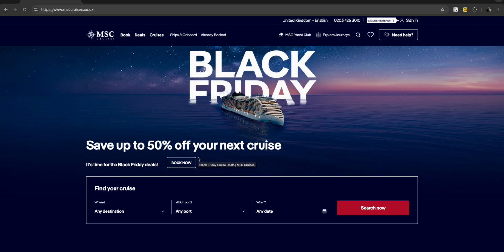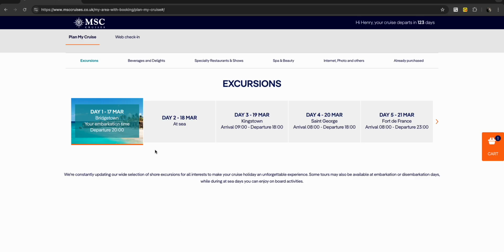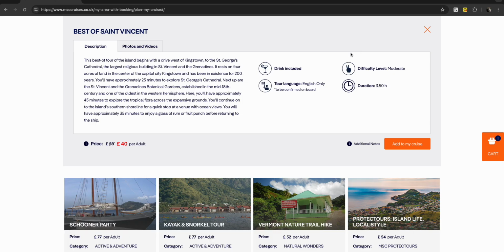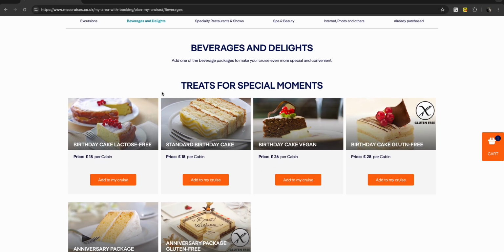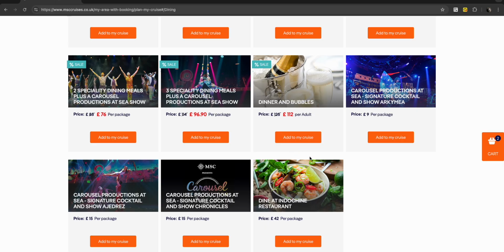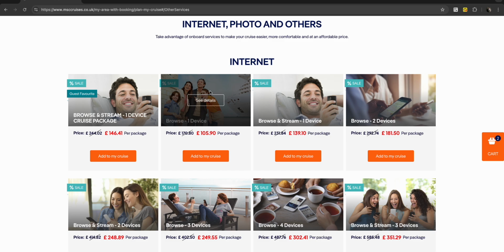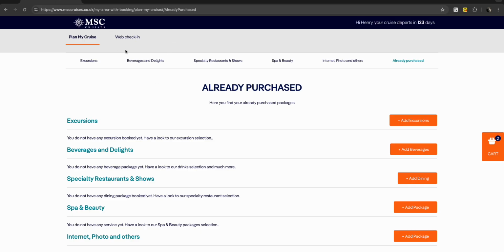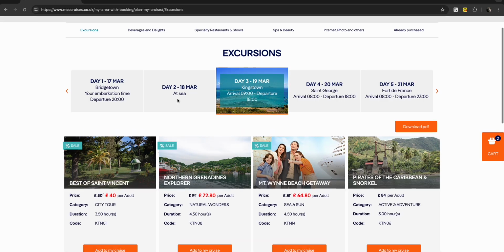Cruise the Caribbean with Ceroc - MSC Manage Booking Portal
Short video showing guests how to prebook shore excursions, Wi-Fi, spa treatments etc for the forthcoming cruise to the Caribbean.